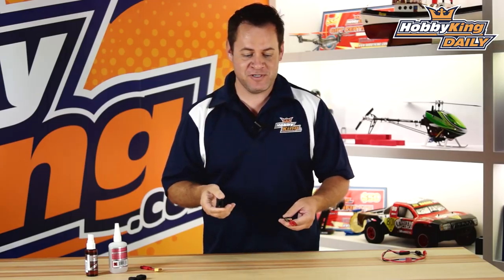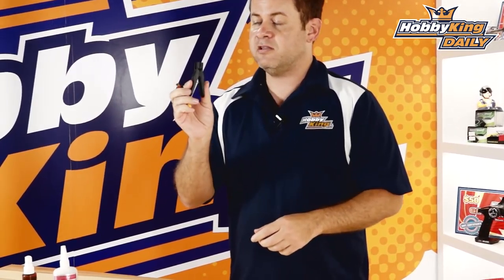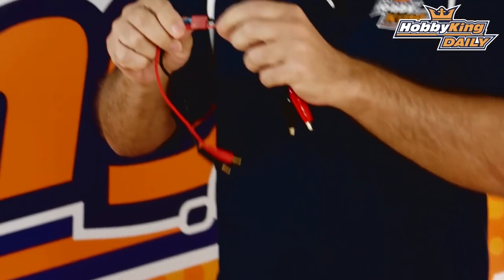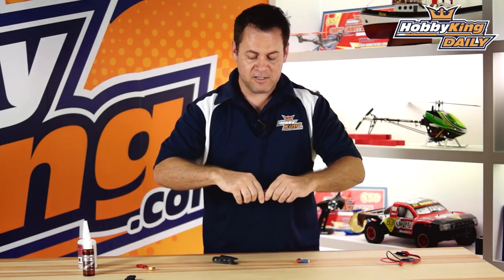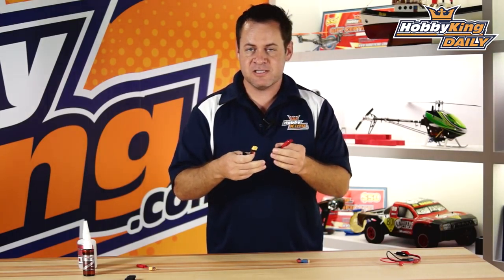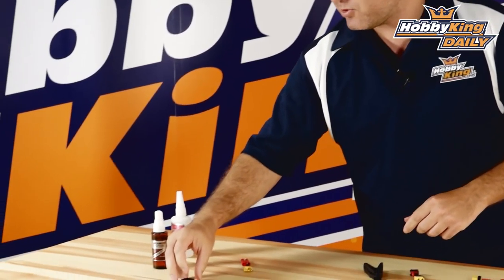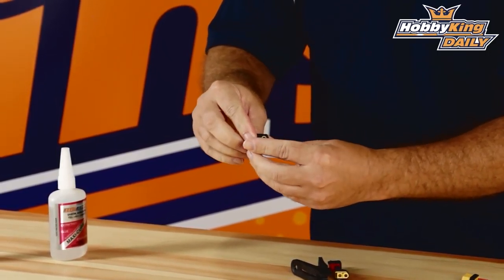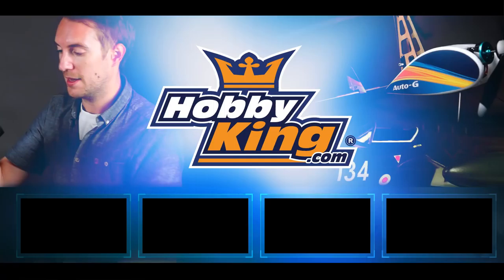HobbyKing Daily - Turnigy Easy Off & Big Grips Connector Clips